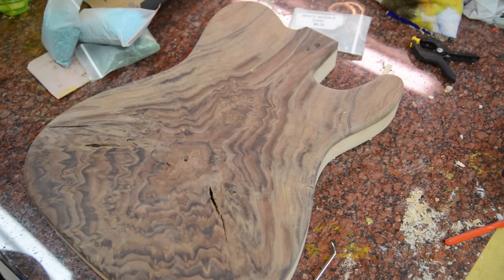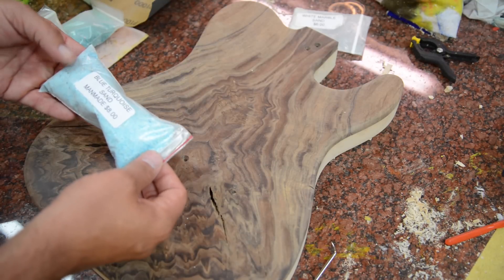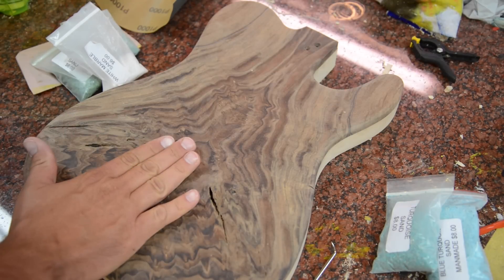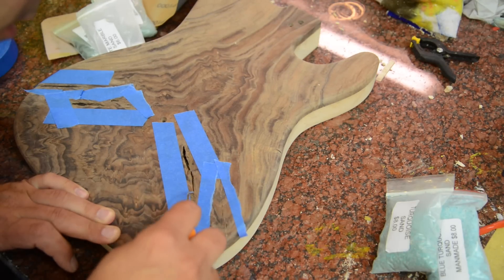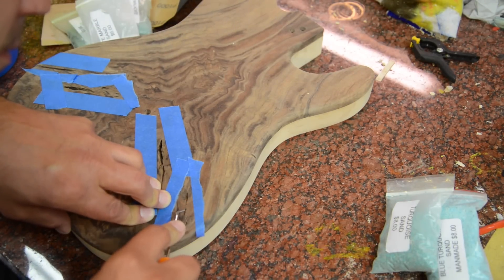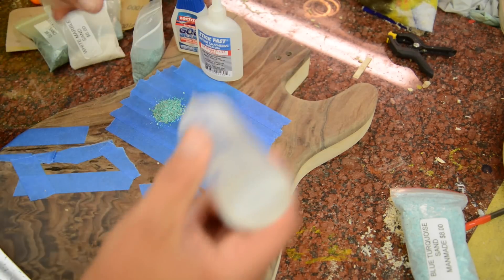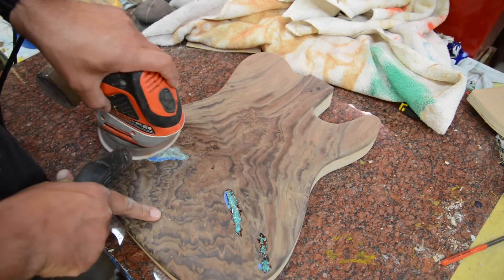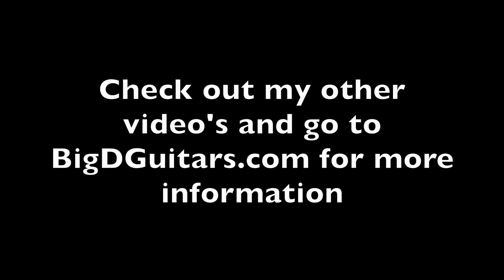Filling Gaps in wood using Turquoise Inlay with Sand and Epoxy - BigDGuitars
Inside the Luthier's Shop with BigDGuitars.com.  Larger scale wood filling with some claro walnut that has checked.